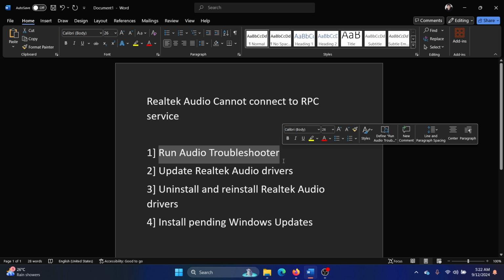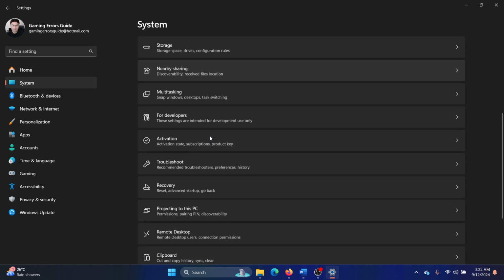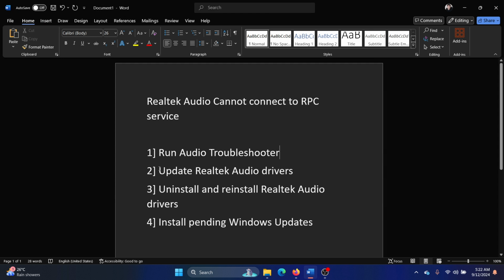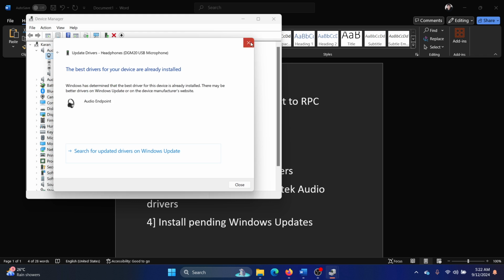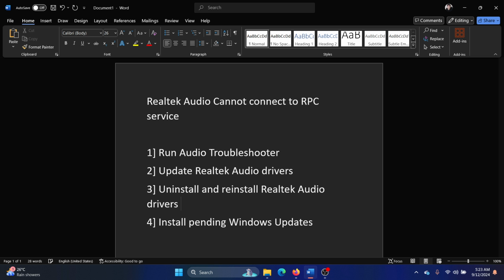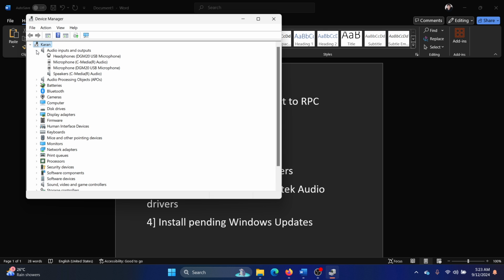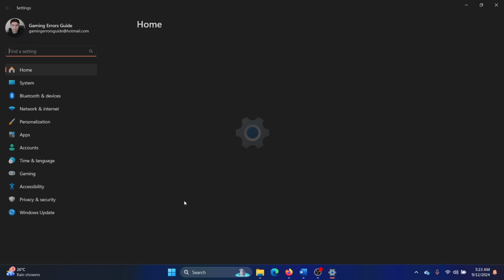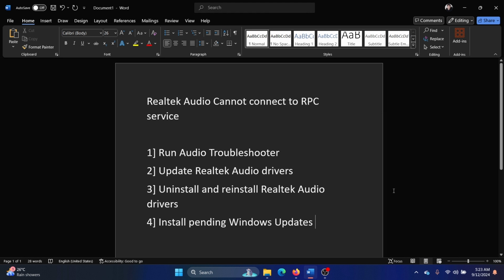How to Fix Realtek Audio Cannot Connect to RPC Service on Windows 11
If you wish to fix Realtek Audio Cannot connect to RPC service then please watch this video.